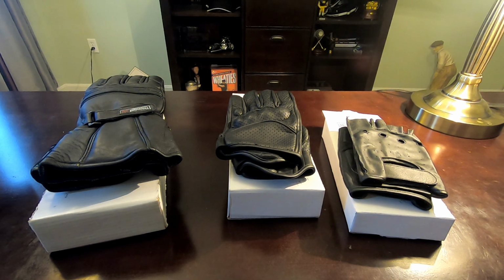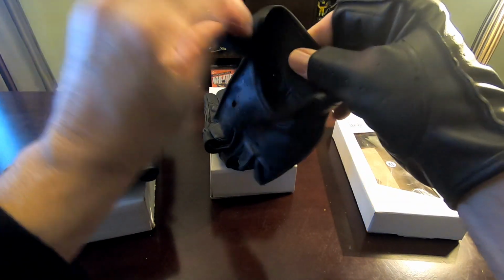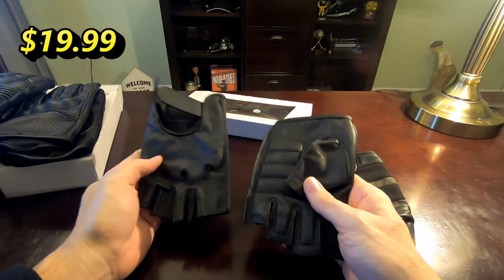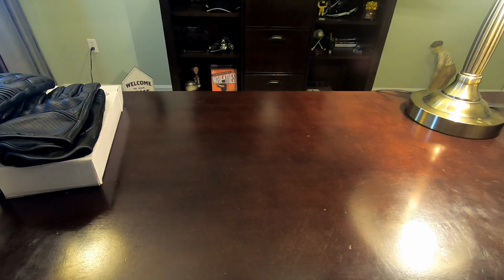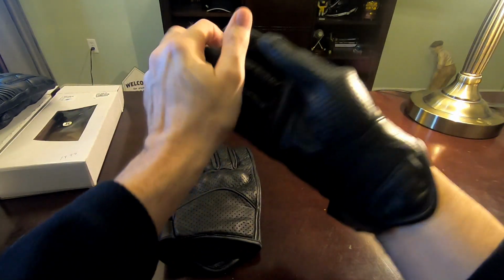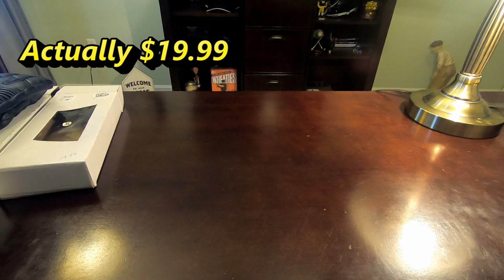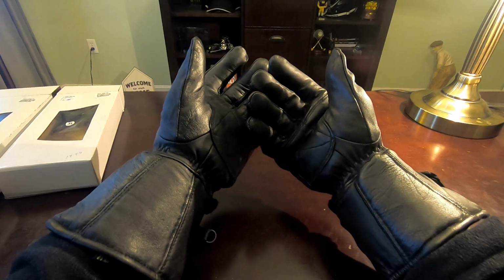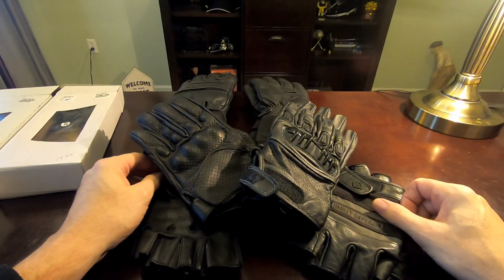Motorcycle Glove Review - Viking Cycle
My shoot it straight review of three pair of gloves from Viking Cycle compared to my every day gloves